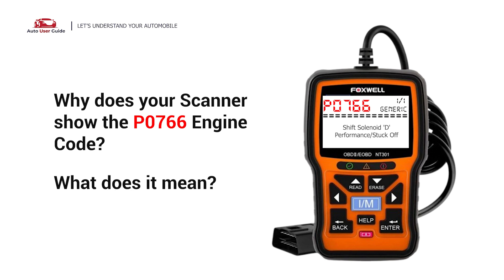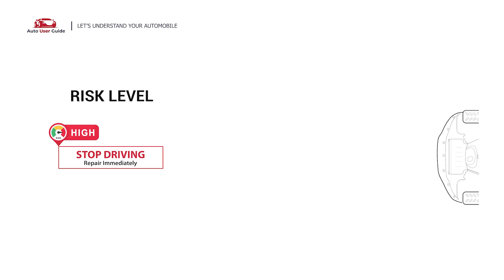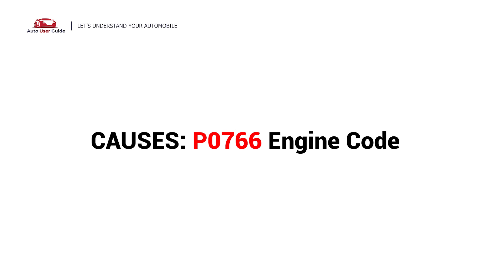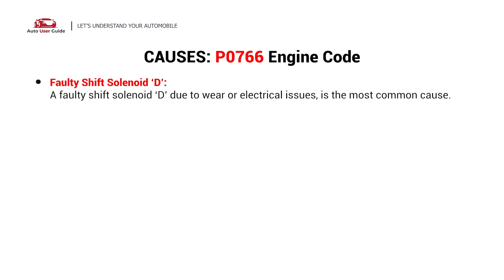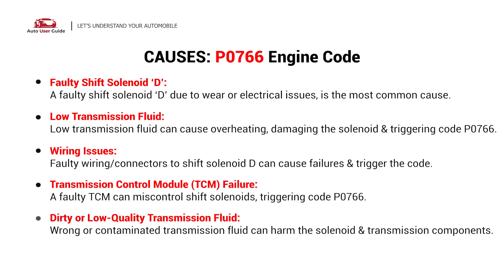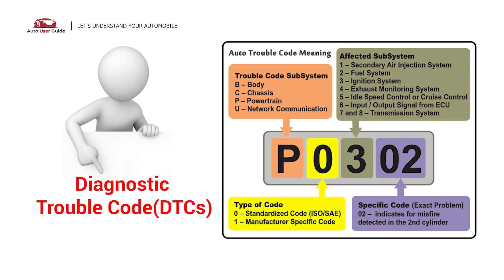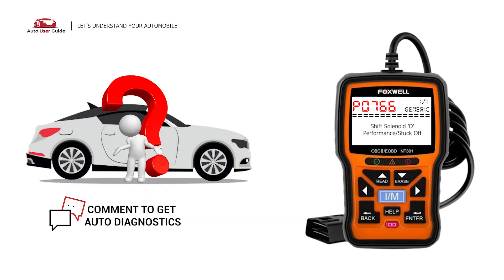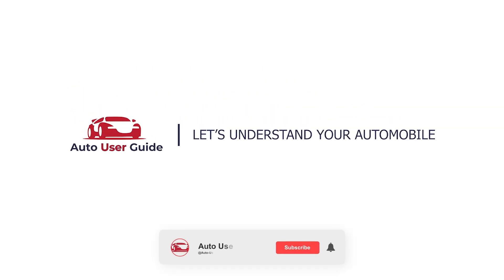What is P0766 : Engine Error Code Causes Explained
🔍 Got a check engine light? The P0766 code signals a "Shift Solenoid D Performance/Stuck Off" issue in your vehicle’s automatic transmission. This can lead to rough shifting, gear slippage, or even transmission failure if ignored!

📌 What You’ll Learn:
✅ What does P0766 mean & why does it appear? ⚙️
✅ Common causes of a stuck shift solenoid 🔧
✅ Symptoms of a failing transmission solenoid 🚗
✅ How to diagnose & fix the problem 🛠️
✅ When to seek professional transmission repair 🚘

👉 A faulty shift solenoid can cause severe transmission damage! Watch this video to diagnose and fix the issue.

🔔 Turn on notifications for the latest troubleshooting tips!